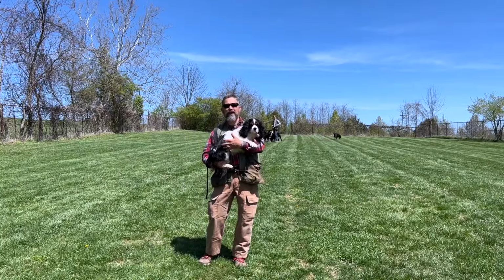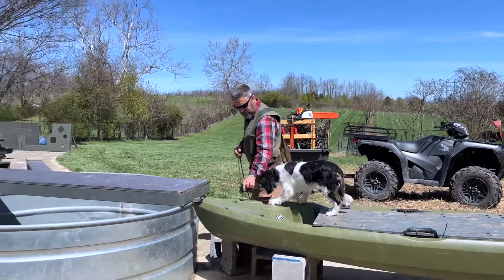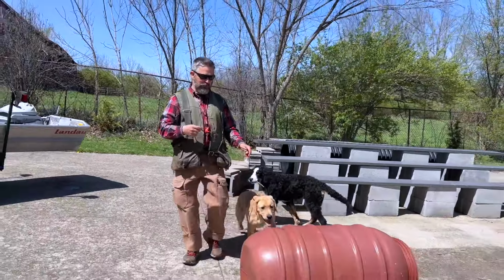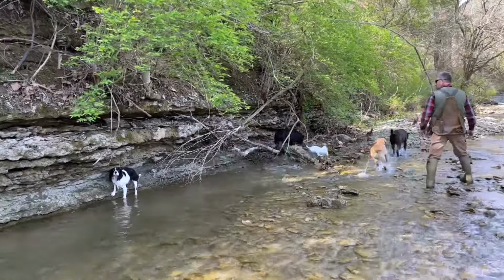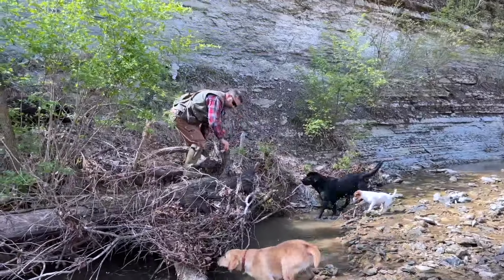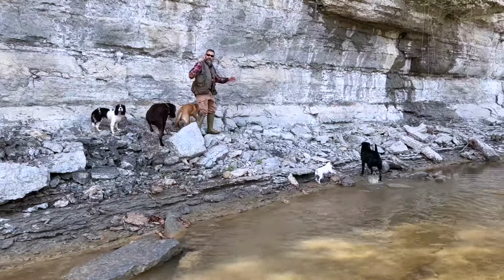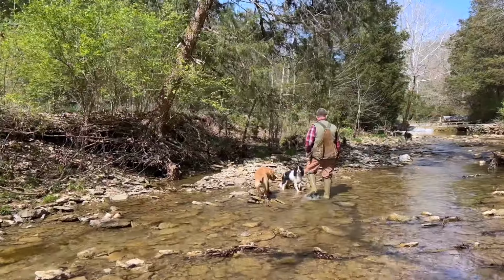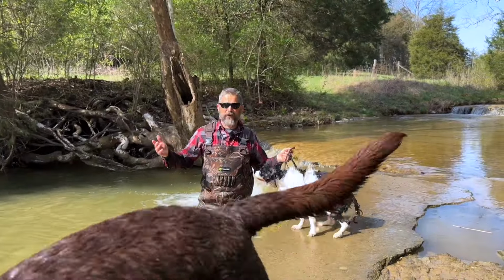Cavalier King Charles Spaniel Compared With Labrador Retrievers | Adventure Dog Training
Join Uncle Stonnie as he takes a Cavalier King Charles Spaniel, three Labrador Retrievers, and a Jack Russell Terrier on a big dog training adventure!

00:00 - Introduction
01:12 - Basic Obedience and Personality Overview
07:30 - ATV Riding
07:52 - Creek Exploration
19:40 - Swimming Lesson

If you would like more information about our services, heres a link to our

If you would like to see some cool photos, here's a link to our instagram